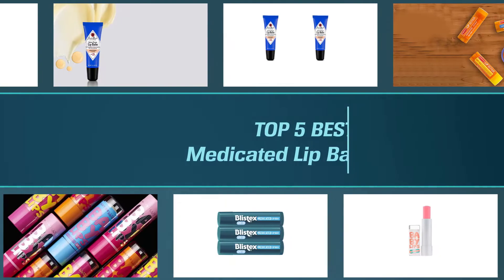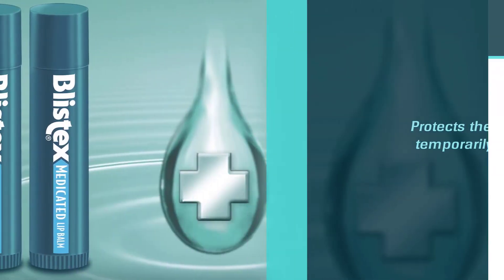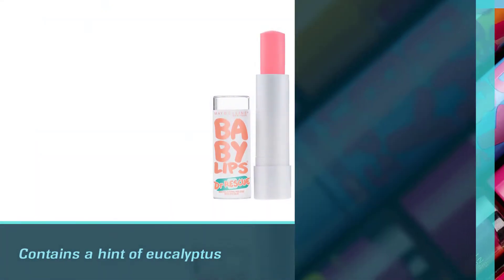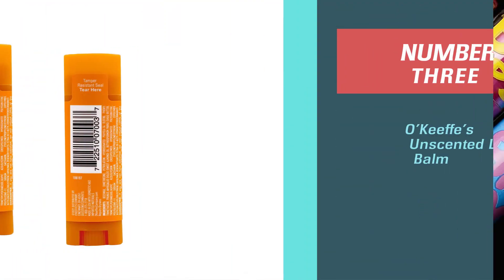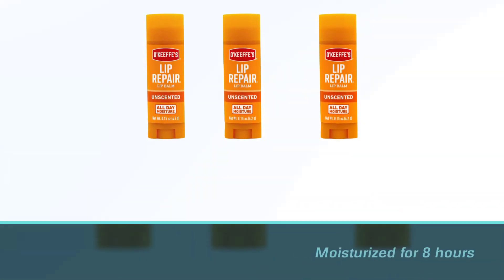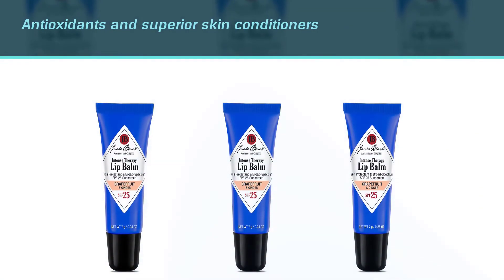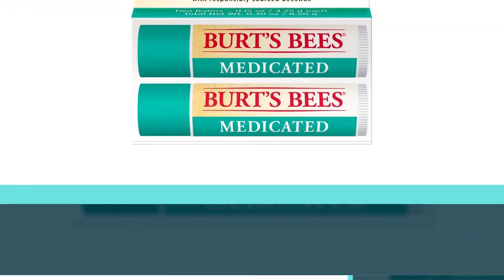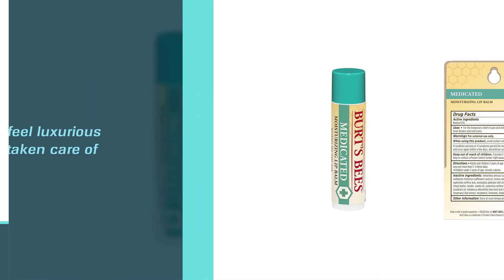Top 5 Best Medicated Lip Balm for Dry, Cracked Lips, Stick Review in 2023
Links to the best medicated lip balm listed in this review video:
► 1. Blistex Medicated Lip Balm
► 2. Maybelline New York Medicated Lip Balm
► 3.  O'Keeffe's Unscented Lip Balm
► 4. Jack Black Intense Therapy Lip Balm
► 5. Burt's Bees Medicated Moisturizing Lip Care

🕝Timestamps🕝
00:00 - Top 5 Best Medicated Lip Balm
00:17 - Blistex Medicated Lip Balm
01:06 - Maybelline New York Medicated Lip Balm
01:55 - O'Keeffe's Unscented Lip Balm
02:44 - Jack Black Intense Therapy Lip Balm
03:33 - Burt's Bees Medicated Moisturizing Lip Care

★What is a medicated lip balm?
Medicated lip balms use an advanced moisture system that uses penetrating medication that is created using a unique formula that helps relieve severe lip dryness and cold sores. Some lip balms use an emollient base that prevents cracking in the lips.